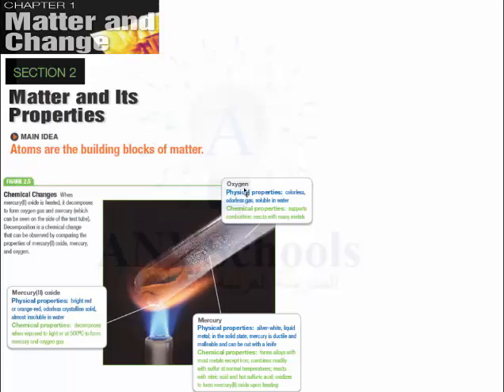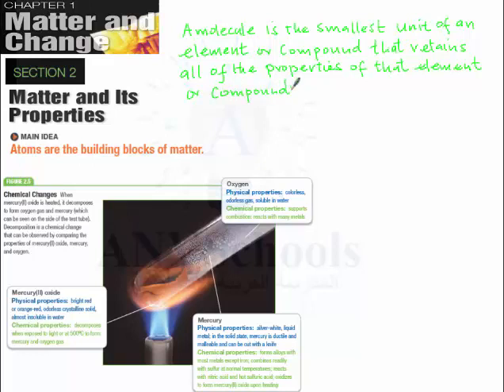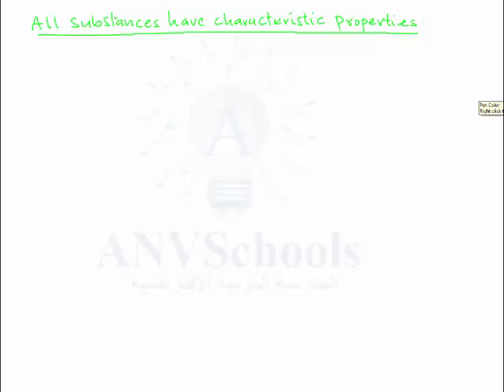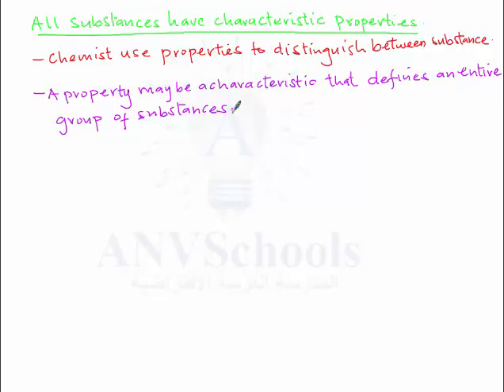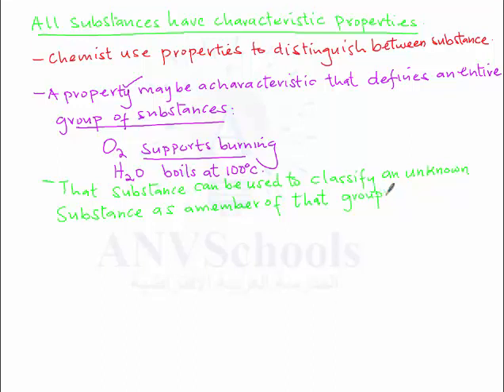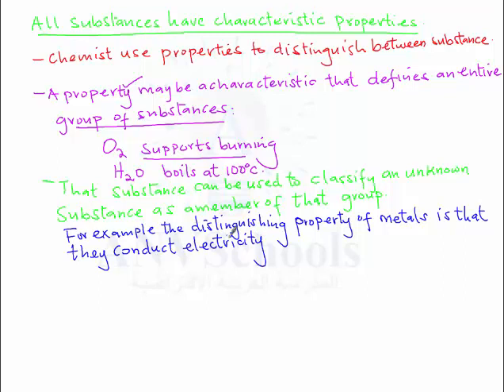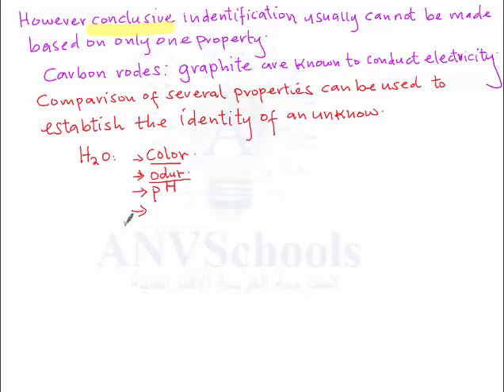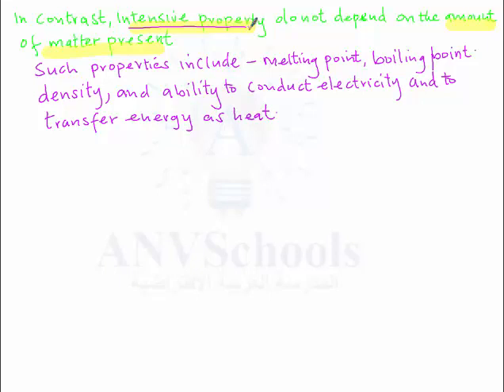Matter And Changes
Matter And Changes : lesson 2